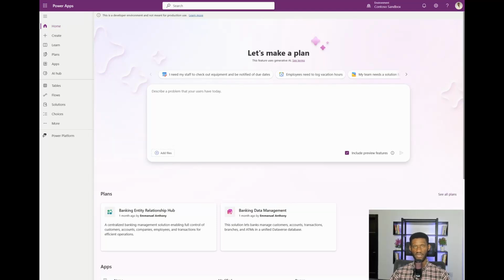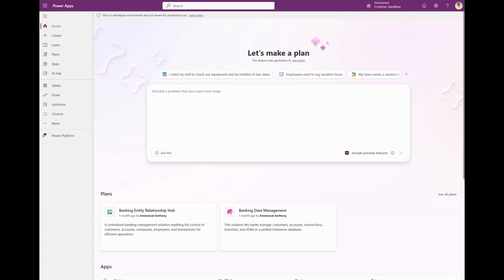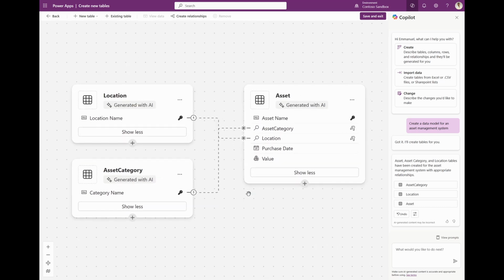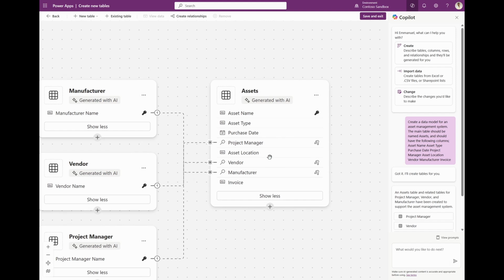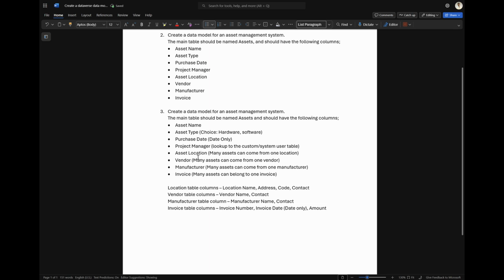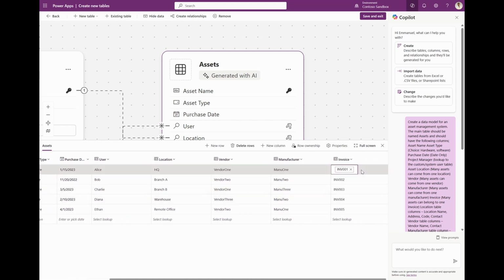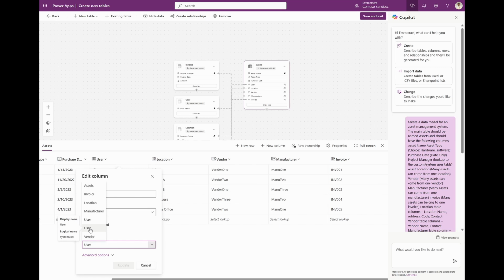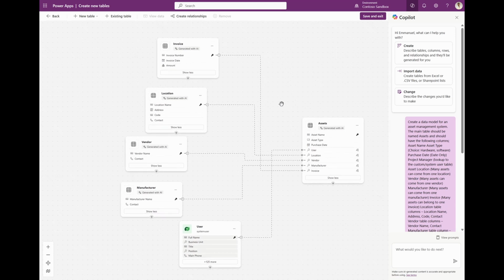Create Dataverse Tables Using Copilot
In this tutorial, you’ll learn how to create Dataverse tables effortlessly using Copilot in Power Apps.

I’ll walk through how Copilot helps you:

✅ Automatically generate tables and columns from simple natural language prompts
✅ Save time compared to manual table creation

We’ll also explore:
🔹 The pain points of creating tables manually
🔹 How Copilot speeds up database design in Dataverse
🔹 Real examples of building tables for an app in minutes

Whether you’re a beginner or an experienced Power Platform developer, this video will show you how to leverage AI to design smarter, faster Dataverse solutions.